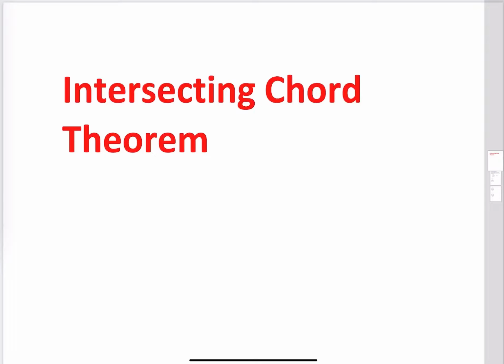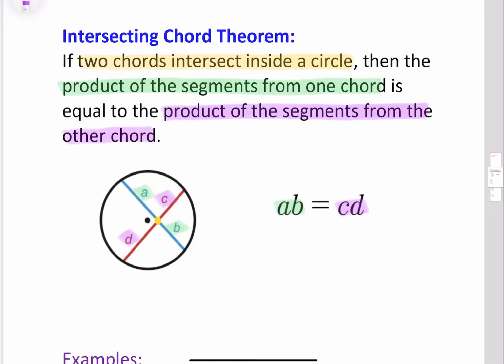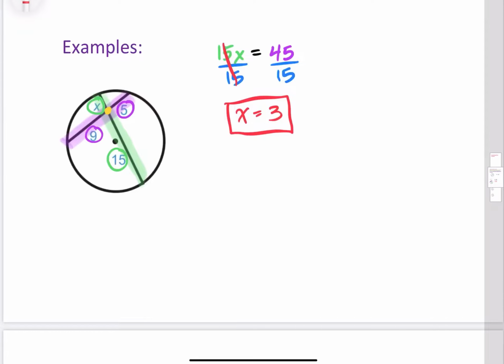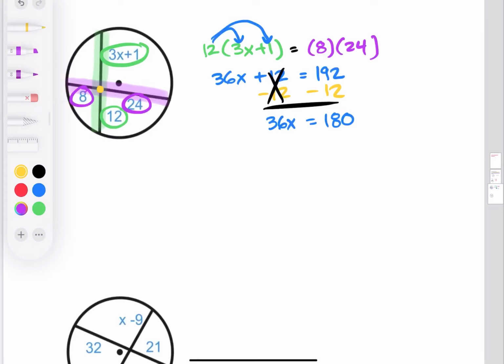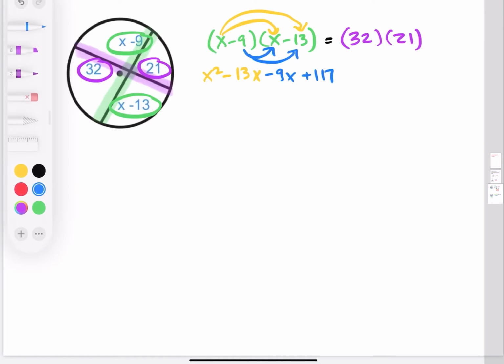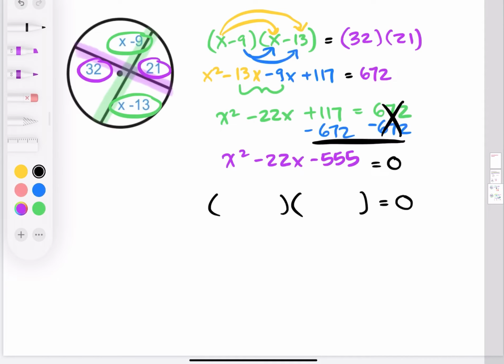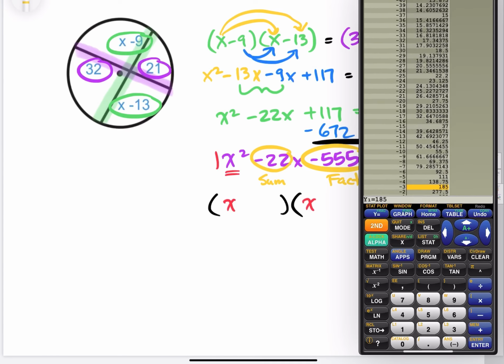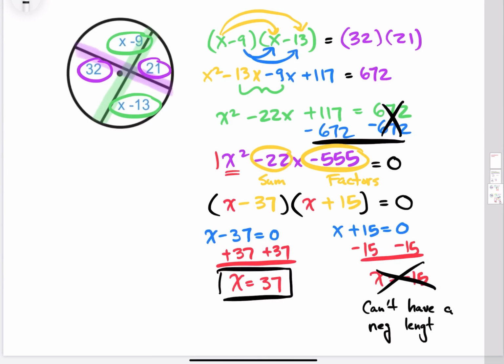Intersecting Chord Theorem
Learn how to use the intersecting chord theorem to solve for missing segments in a circle.